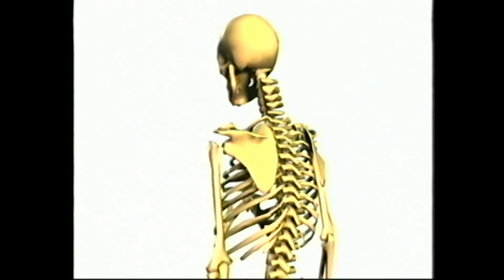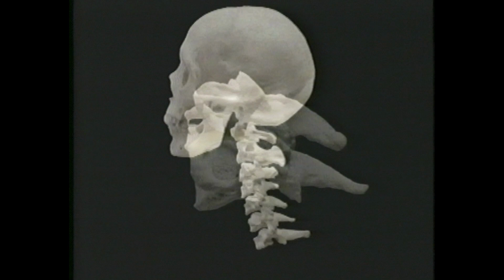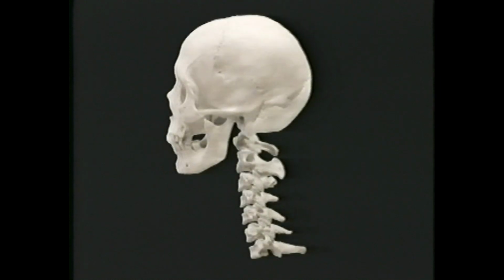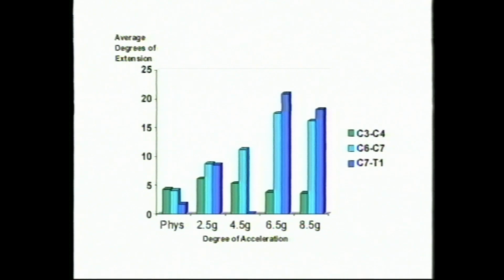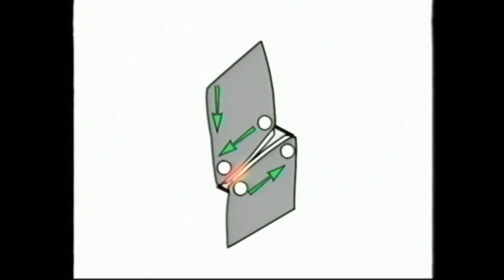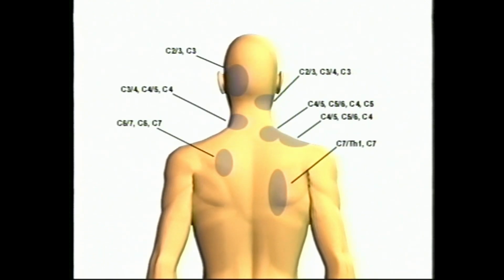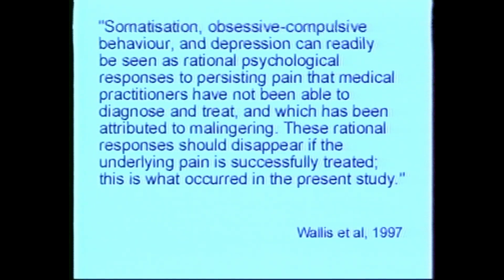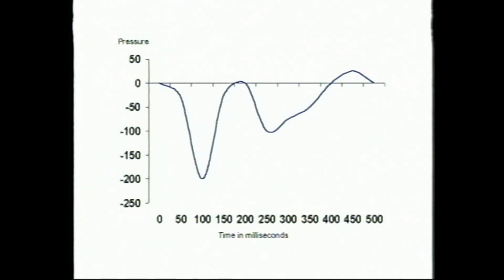collision physics video 2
shows the motion and explains the physics of "Whiplash" type of Cervical Spine trauma. This is video 2 of 3